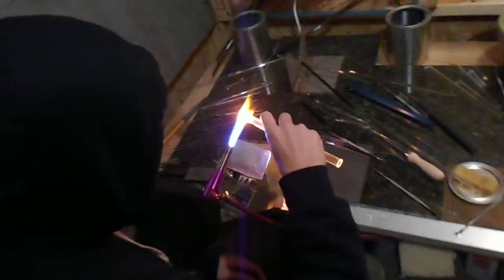R.G.A Torch Time (random/heart pendant)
Here is a video on Steve working on making a heart pendant.

(IN NO WAY SHAPE OR FORM DO I TAKE CREDIT FOR ANY OF THE MUSIC IN MY VIDEOS! THEY ART THE WORK OF THE MUSICIANS NOT MINE I AM MERELY LISTENING TO MUSIC FOR MY OWN ENJOYMENT)